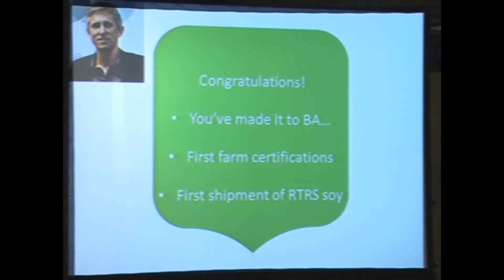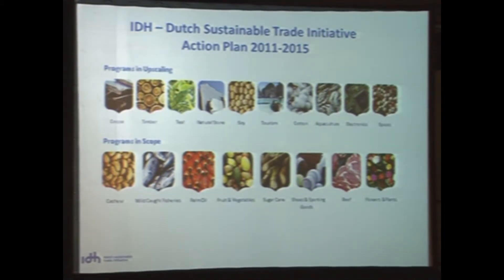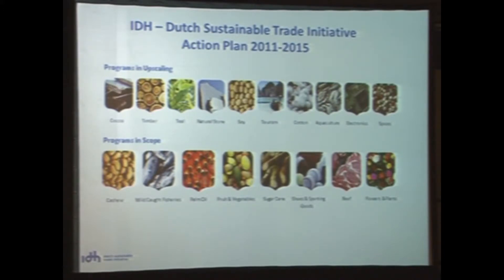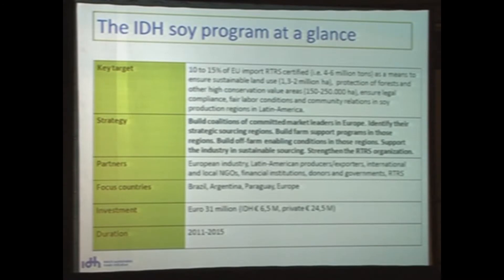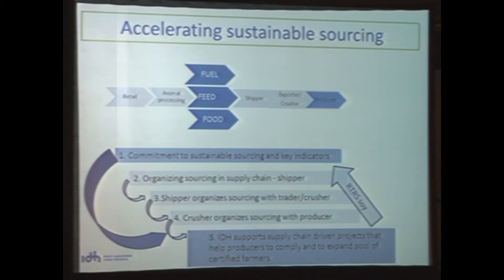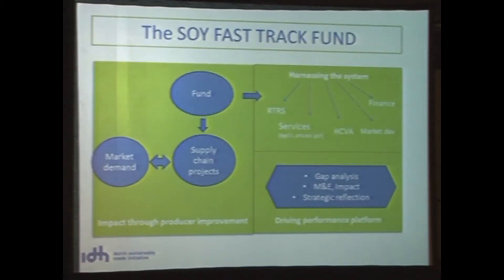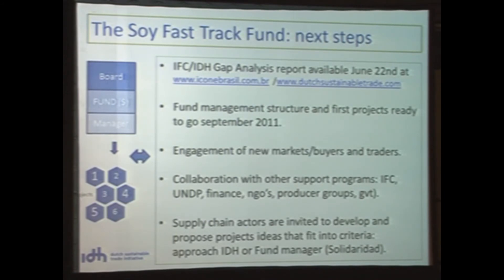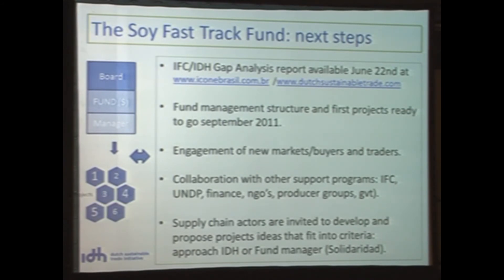Jan Gilhuis: "Up scaling sustainable trade towards market transformation" at the RT6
SESSION V: The broader perspective on the impacts of value chains
"Up scaling sustainable trade towards market transformation"
Jan Gilhuis,  Sustainable Trade Initiative (IDH), The Netherlands